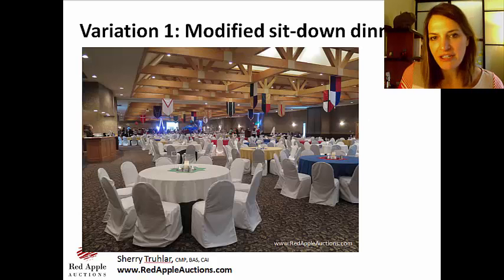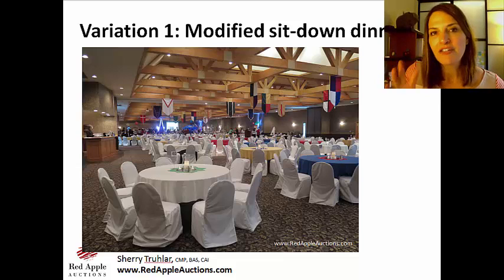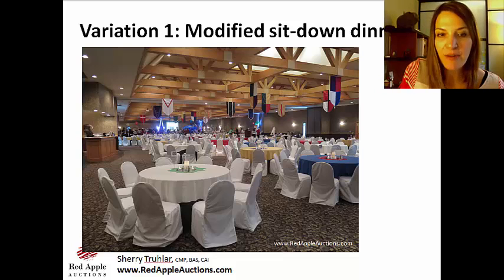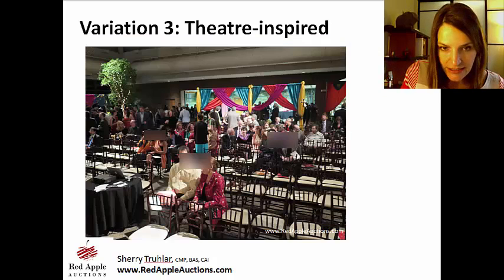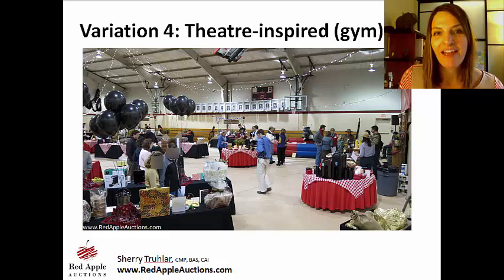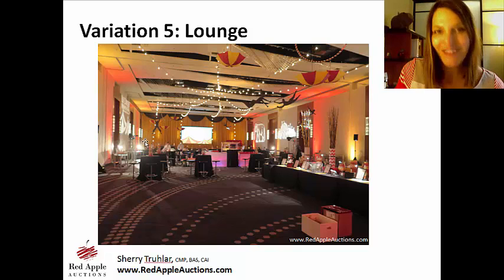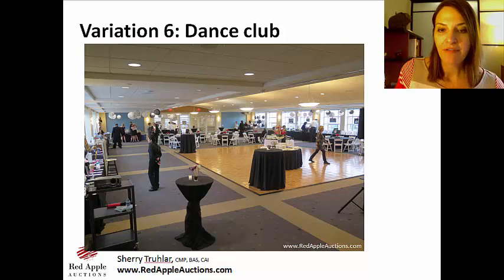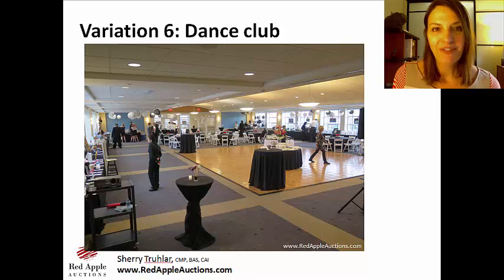Six alternatives to the sit-down dinner auction gala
Time for a change? Maybe you're ready to revamp your traditional sit-down dinner gala.  Perhaps you want a more informal, “social” vibe.  Maybe the auction needs a layout shake-up.  Maybe you’ve changed venues and — Ugh, those tables! — a sit-down dinner simply won’t fit.

Watch the video to see six options that will shake-up the layout, formality and overall vibe of your fundraising auction.